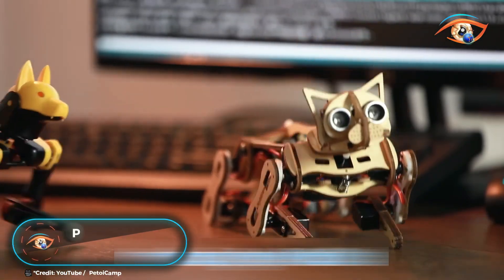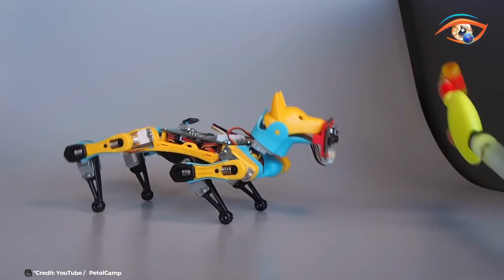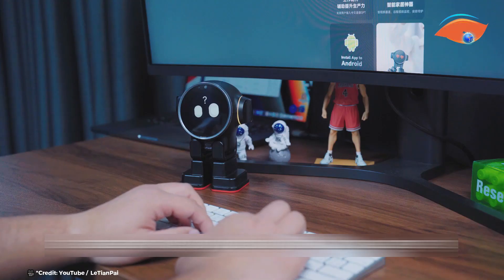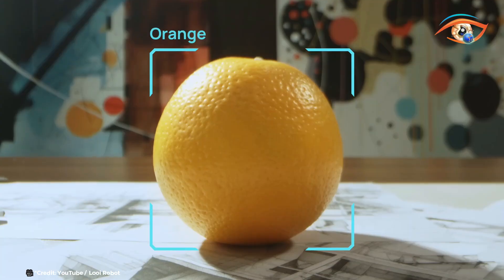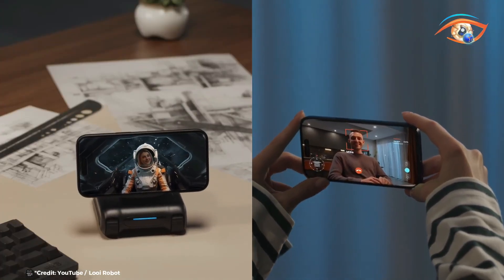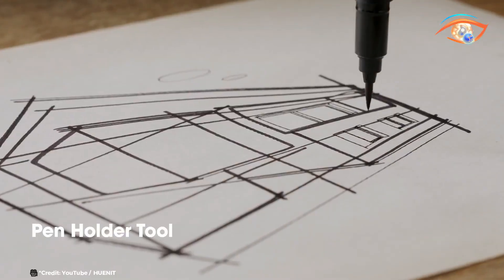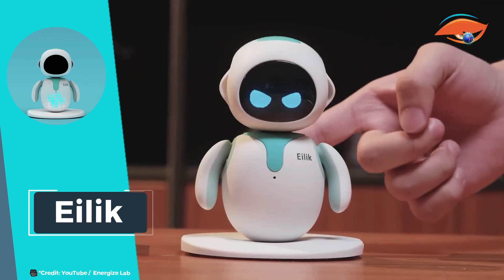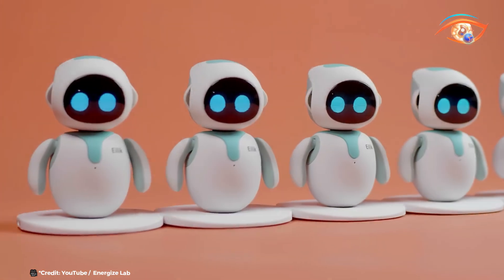Robot Companions You Can Buy Today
00:00 - Introduction

00:23 - 1: Petoi Robot Dog Bittle
01:31 - 2: Rux Robot
02:35 - 3: Looi
03:46 - 4: Huenit
05:05 - 5: Eilik